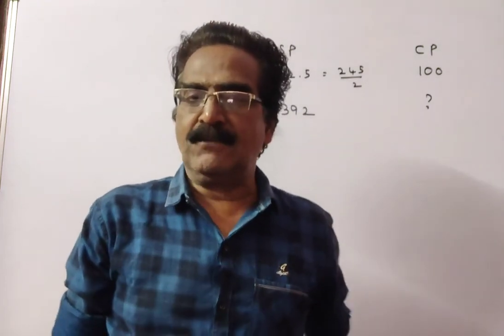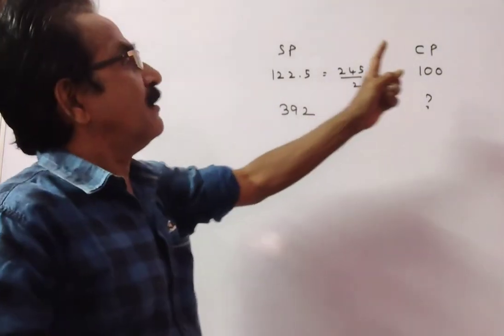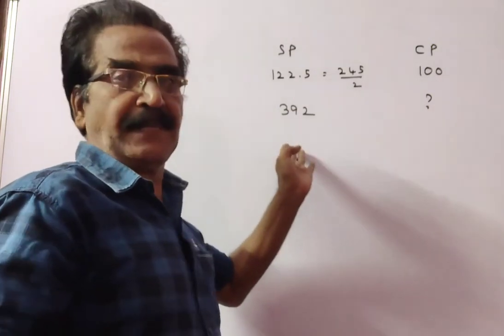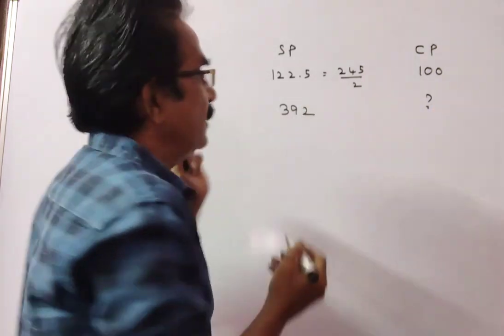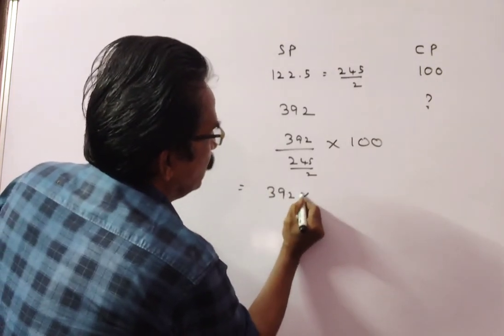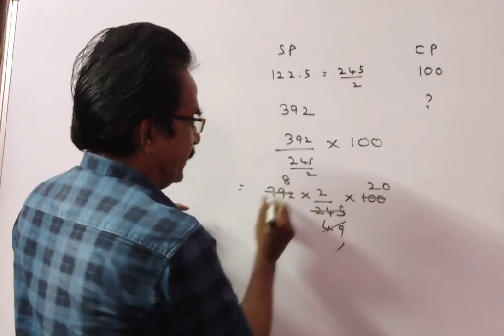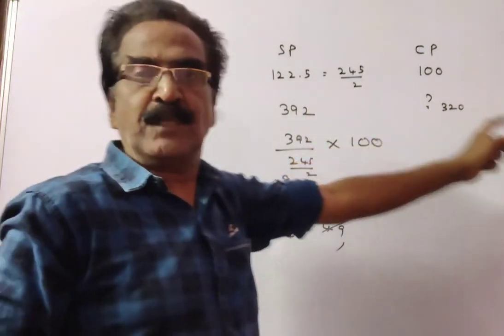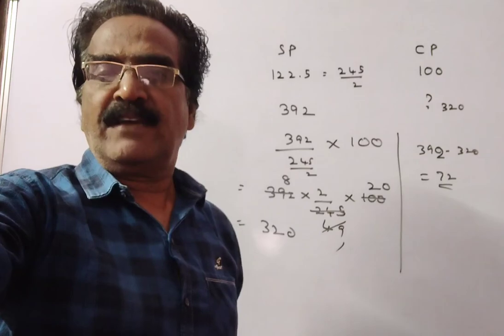A shopkeeper expects a gain of 22.5% on his cost price. If in a week, his sale was of Rs. 392,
A shopkeeper expects a gain of 22.5% on his cost price. If in a week, his sale was of Rs. 392, what was his profit?